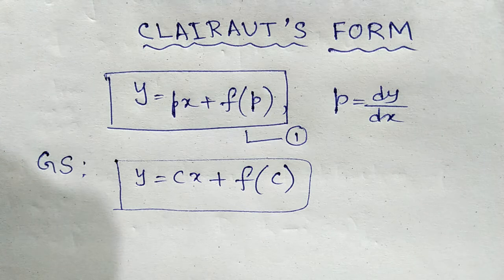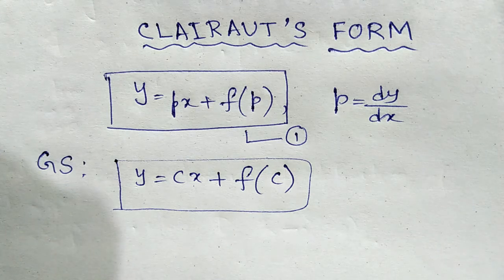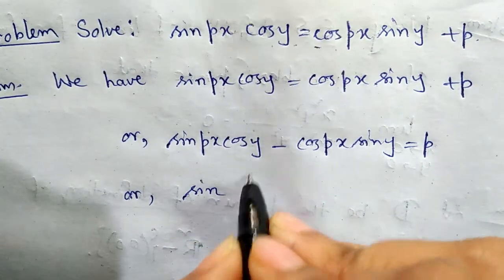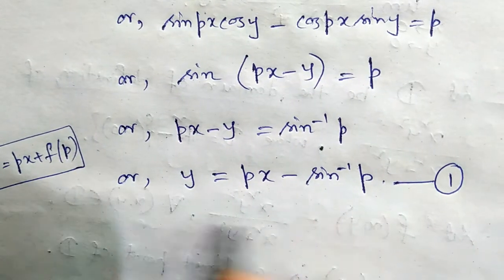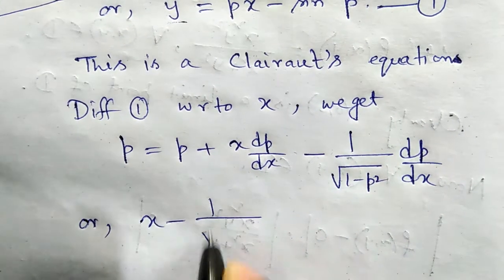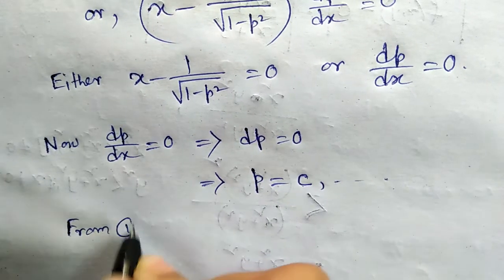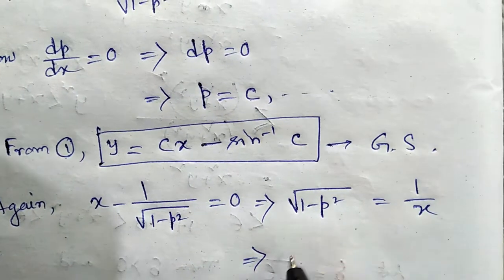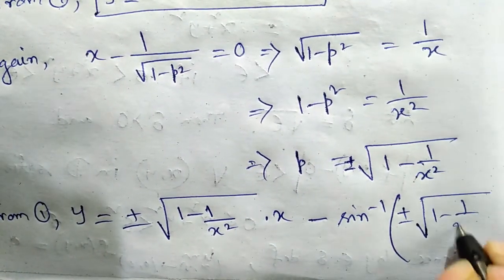Clairaut's Equation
Lecture : 56